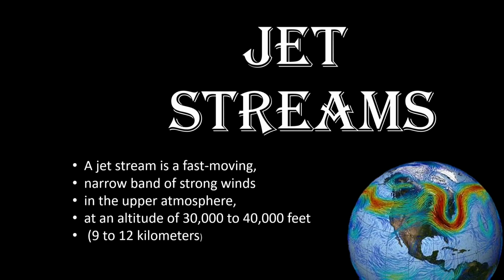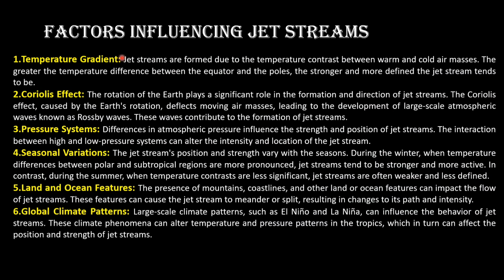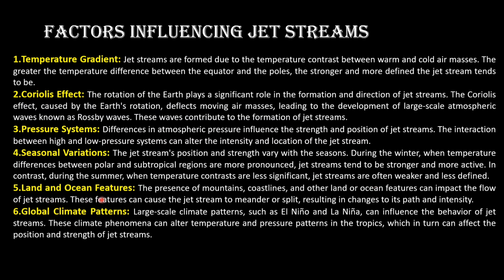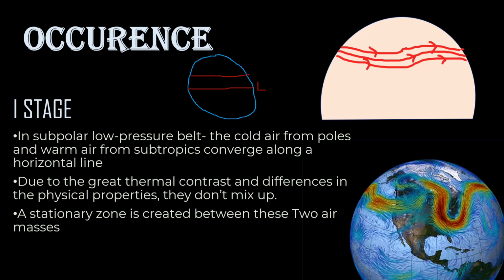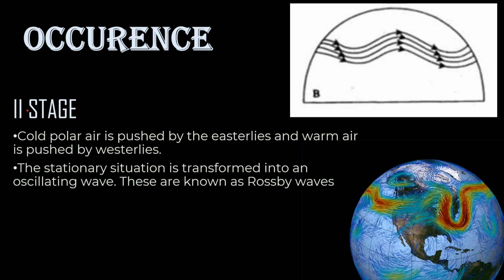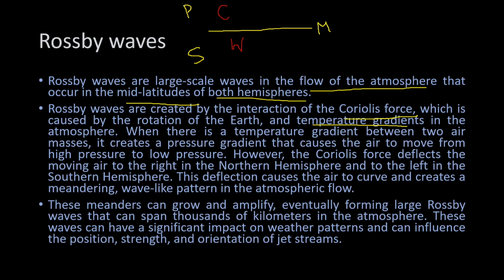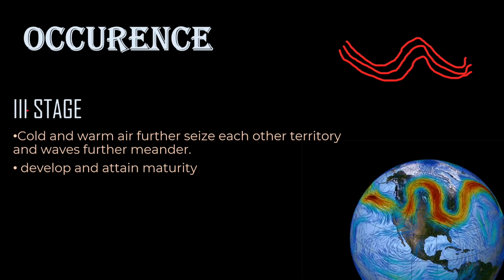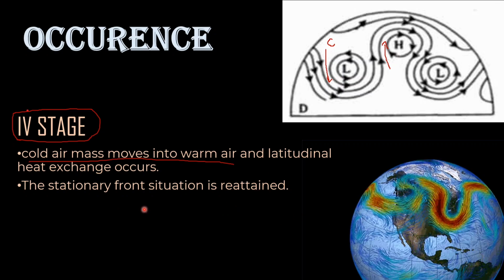Jet Streams|| Part 1